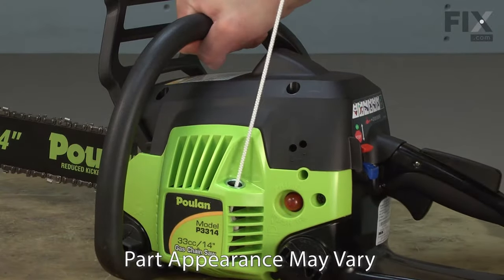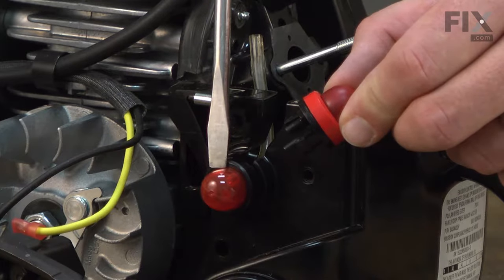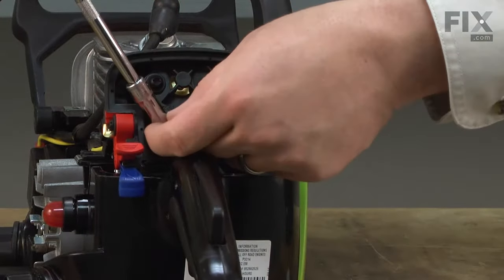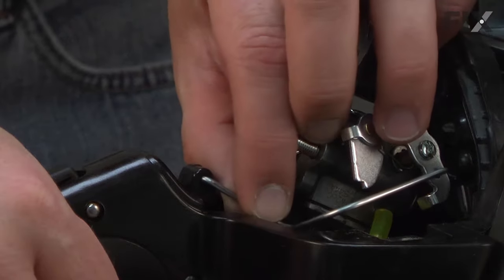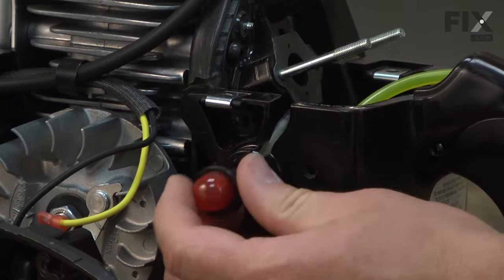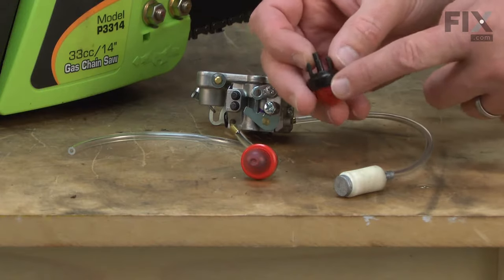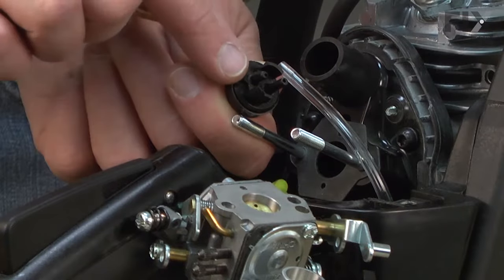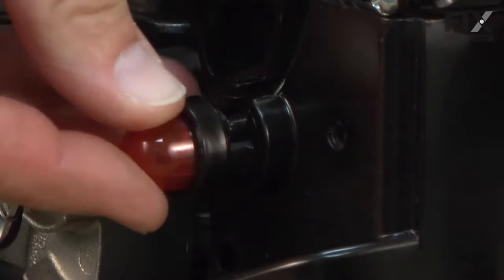Poulan Chainsaw Repair - How to Replace the Purge Bulb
Need help replacing the Purge Bulb (Part # 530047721) in your Poulan Chainsaw? Watch this how-to video with simple, step-by-step instructions for a successful DIY repair.

Why you might need to replace the Purge Bulb:
1.Hard to Start
2. Leaking

The information in this video is specific to Poulan, Husqvarna, and Weed Eater Chainsaws. To find a Purge Bulb specific to your model Chainsaw, or to use our helpful model number locator,

Not what you’re looking for?

For more helpful Chainsaw Repair videos, you can browse through the Lawn and Garden Repair playlist on our YouTube channel